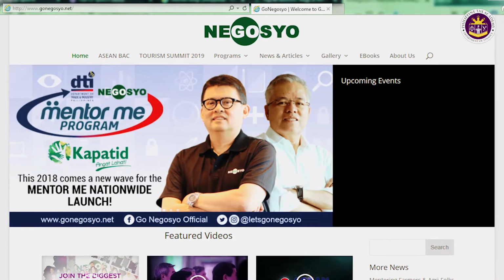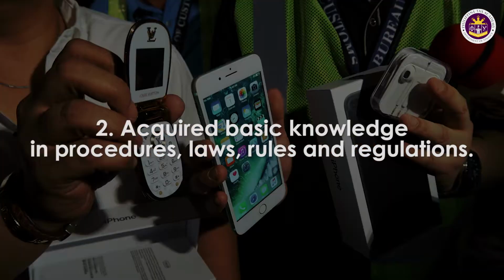BOC Intelligence Data Management